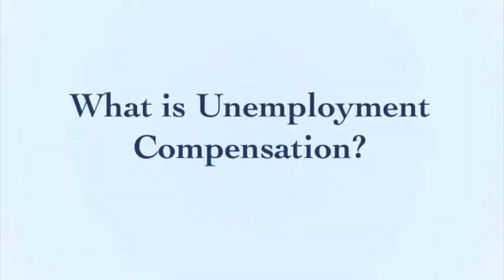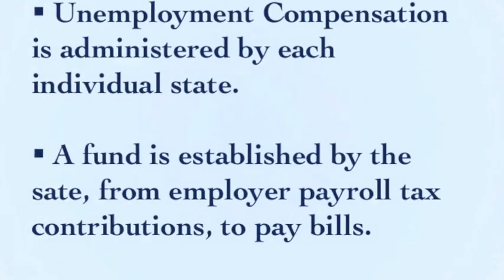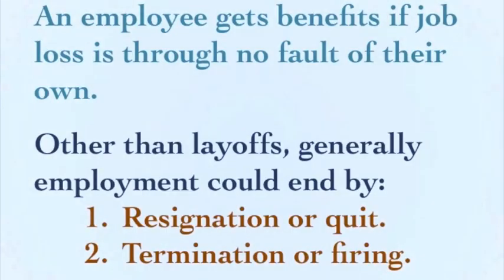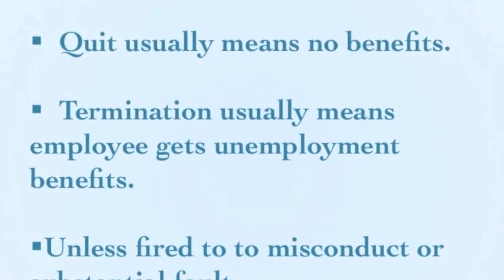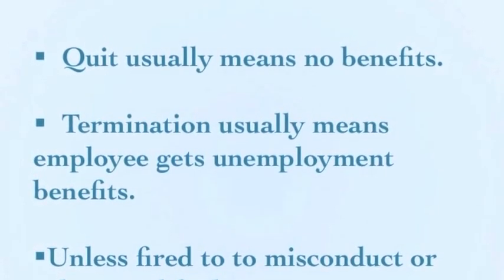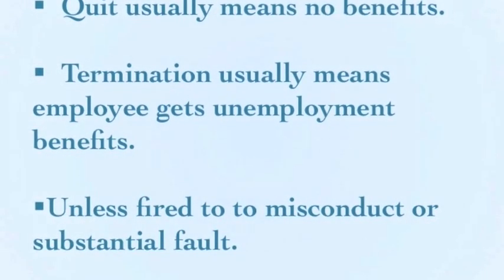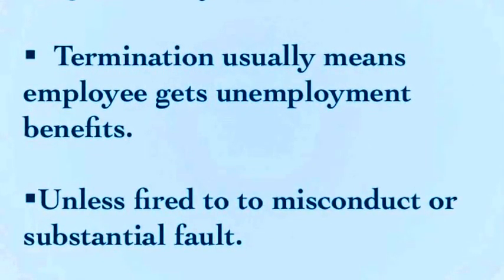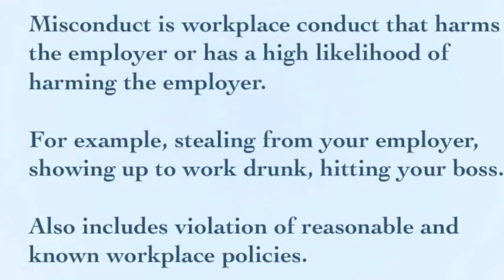Uemployment Compensation 2.mov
Lecture by attorney and professor Kirk J. Angel on Unemployment Compensation.